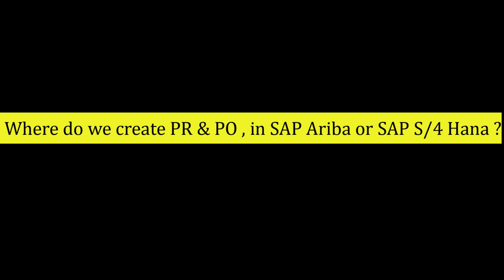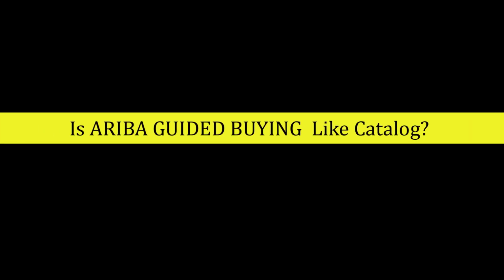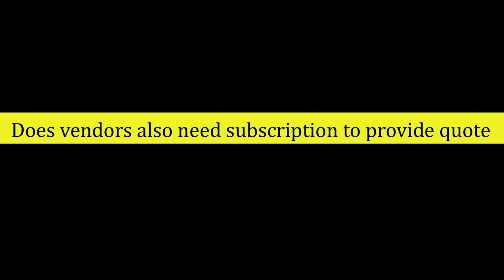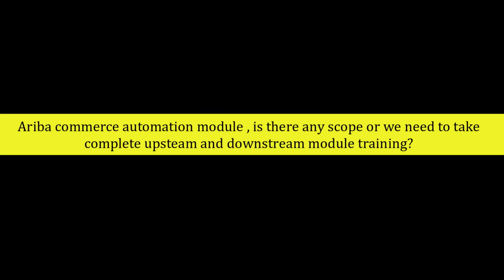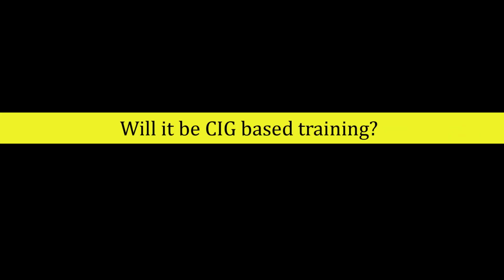Top 20 Questions on SAP Ariba Answered by Expert New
Use below link to get enroll yourself & check Course Curriculum